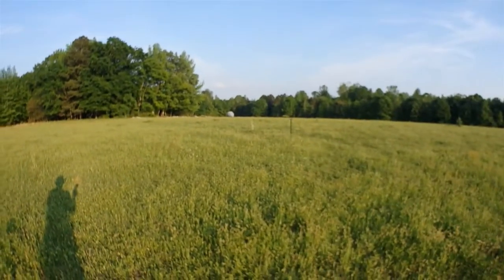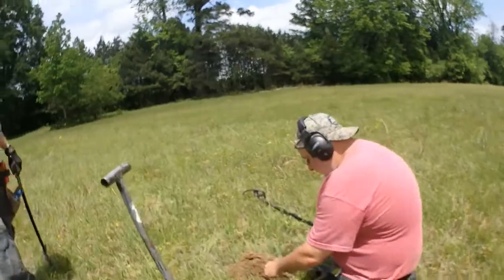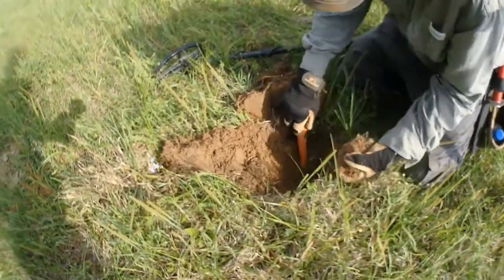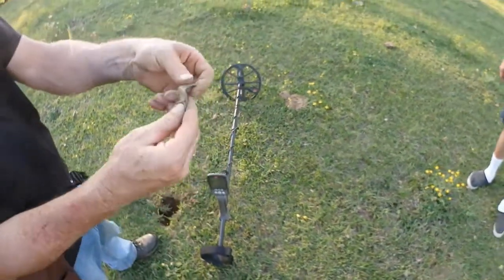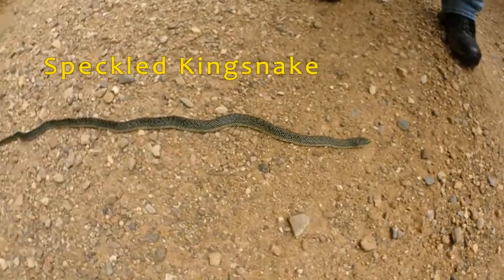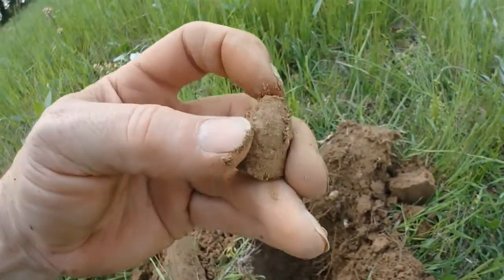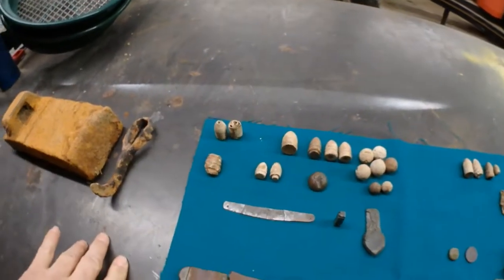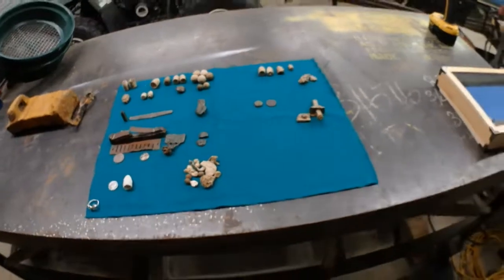Metal Detecting for CW Relics...Again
After leaving the big Texas Treasure Expo this week we decided to take a detour and hit our favorite CW sites on the way home.